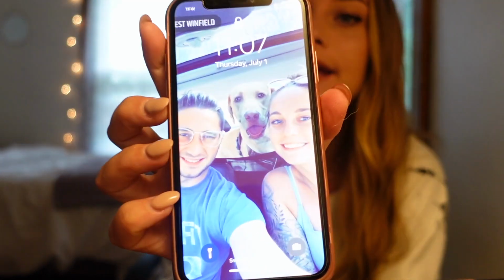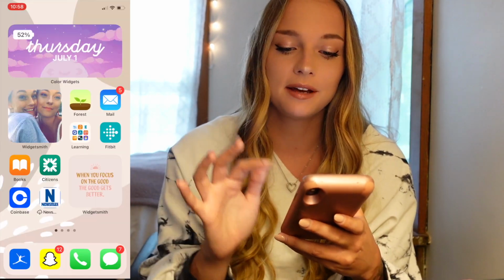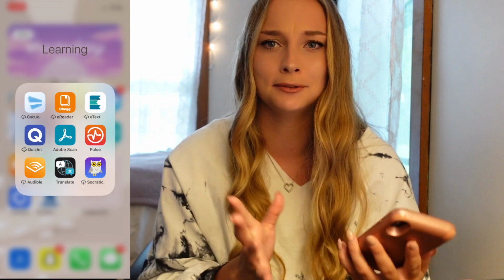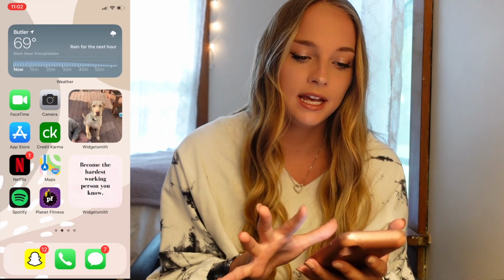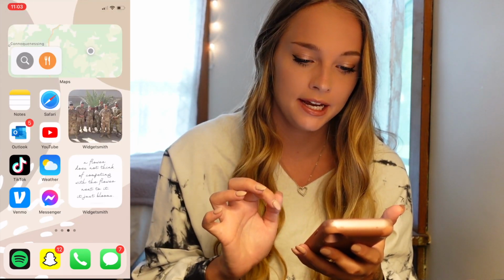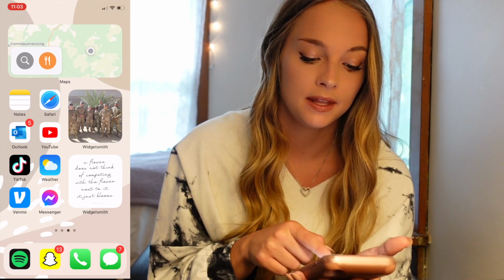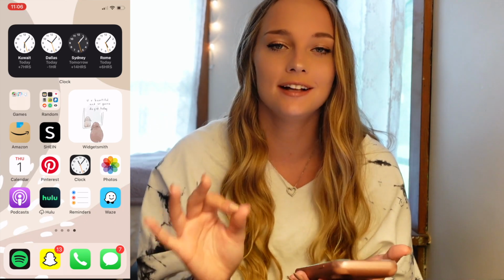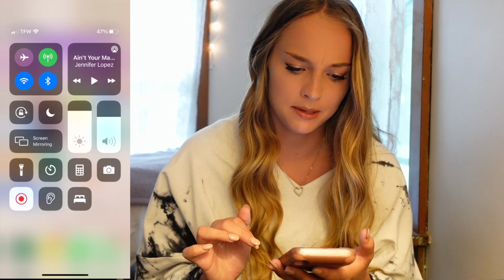WHAT'S ON MY IPHONE XS! 2021 | Simple and Aesthetic, No Social Media!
Hi everyone! Sorry I said I have the wrong phone ! Here is my what's on my iphone XS in 2021! I know it's a little lame, it's not an iphone 12 Pro Max or whatever, but it works just as good! I try to keep it simple and aesthetic, even though I don't have social media!

The camera I am using is a Sony ZV-1!

Music is from ChillPeach! Go check out their youtube channel :-)